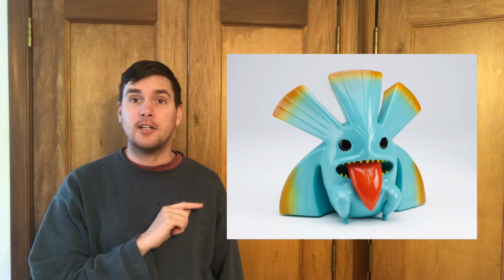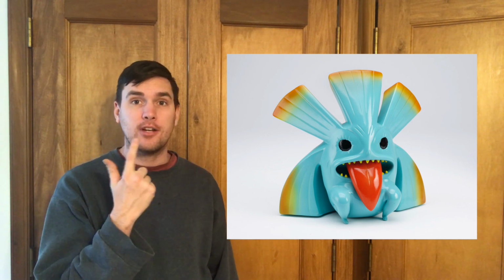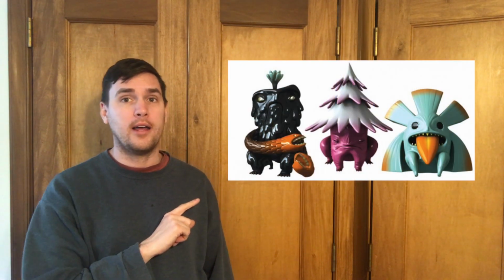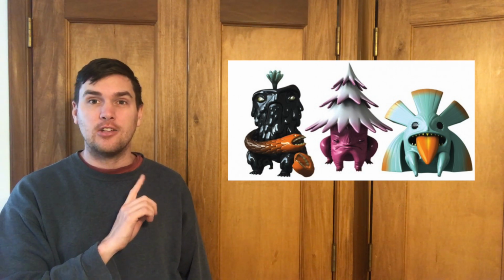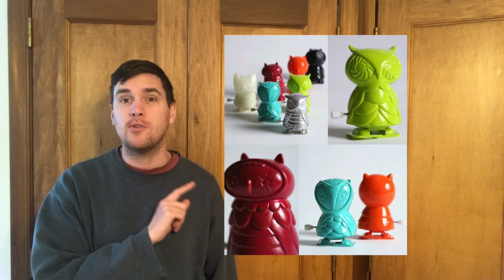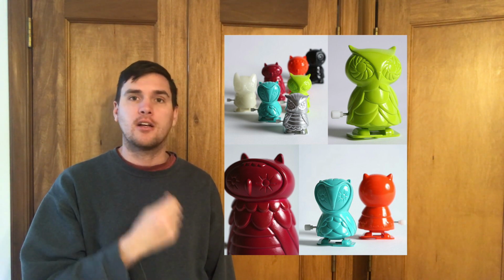IKEA ART EVENT 2018 NATHAN JUREVICIUS